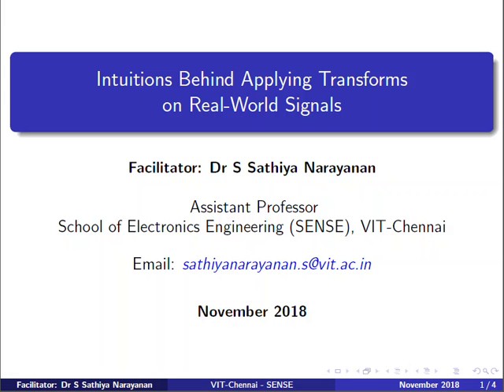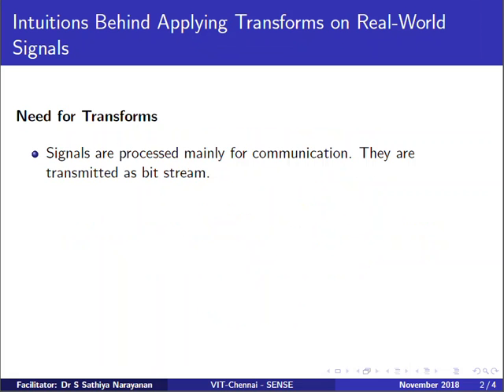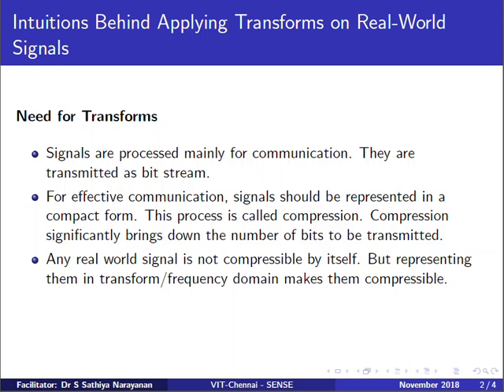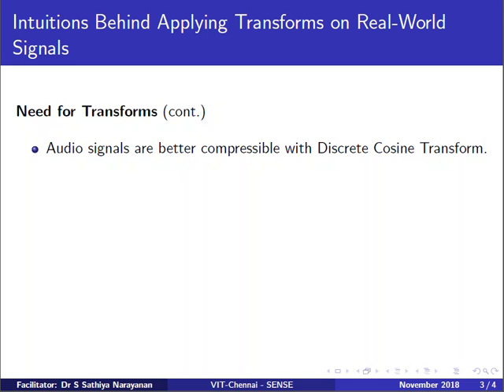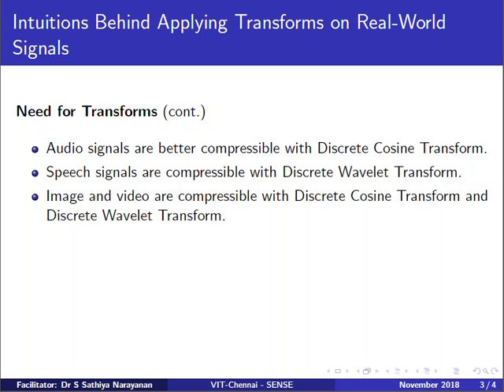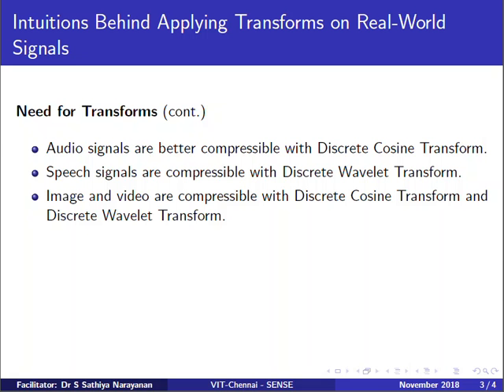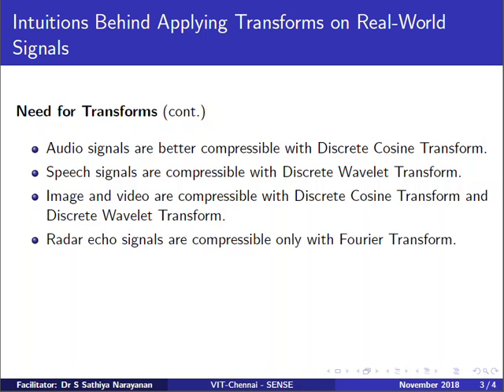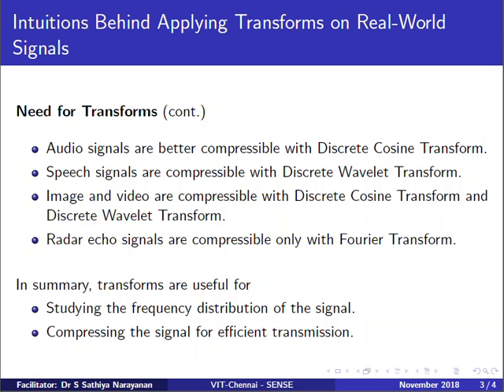Why to Apply Transforms on Real-world Signals?